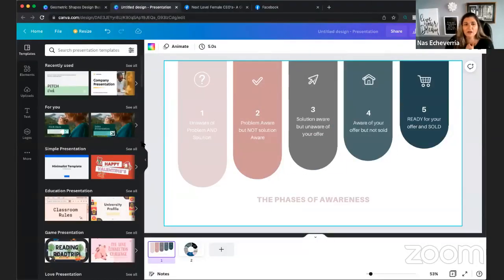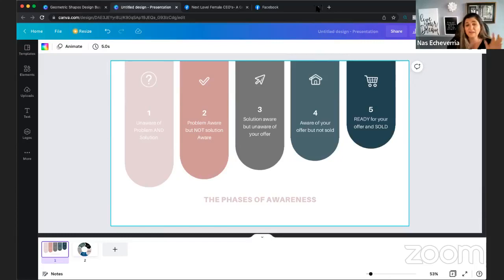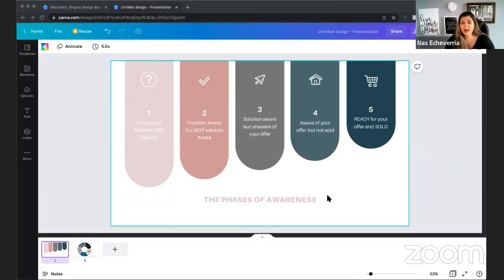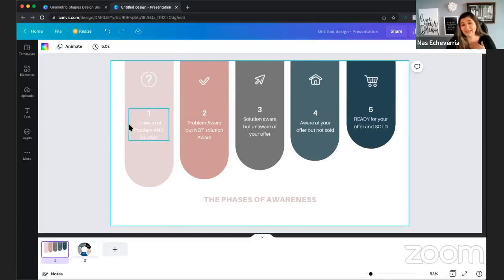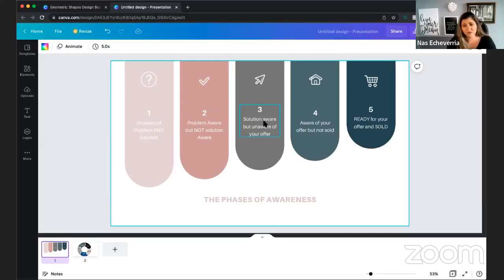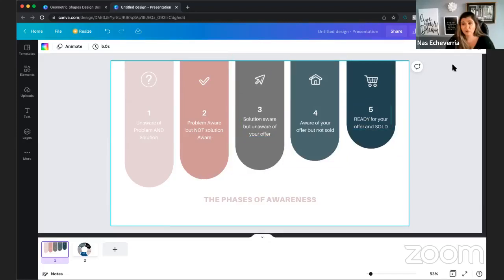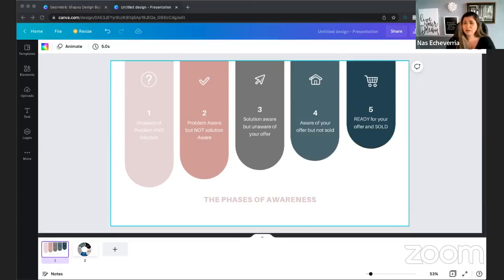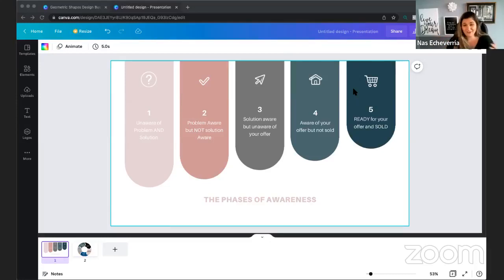Turn Lurkers into Premium Clients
Tired of an audience or list full of people that never seem to actually want to PAY to work with you?

Want to turn your lurkers, and the leads you already have into PREMIUM, PAYING clients?

I'm breaking down how to take your audience off the sidelines and saying YES in 30 days!

Want to see how my Easy Yes Method helps you turn your cold leads into Premium, Pre Sold clients in 7 days, without live launching, more content, or spending hours on DM's or Sales calls?